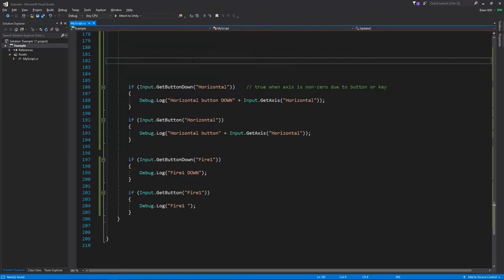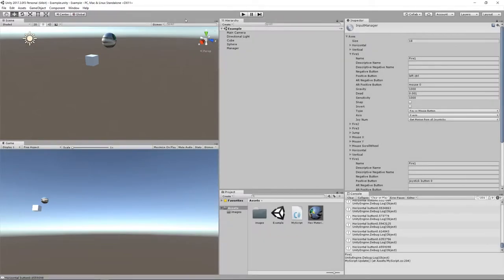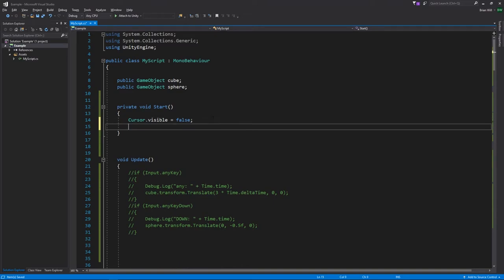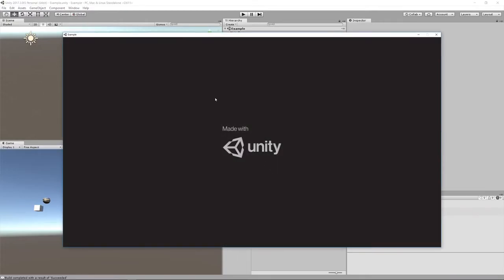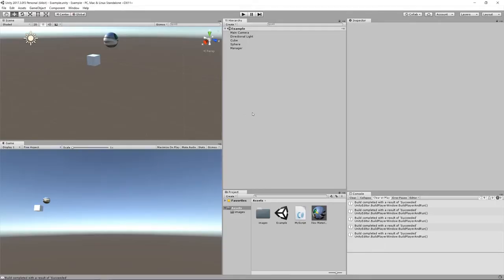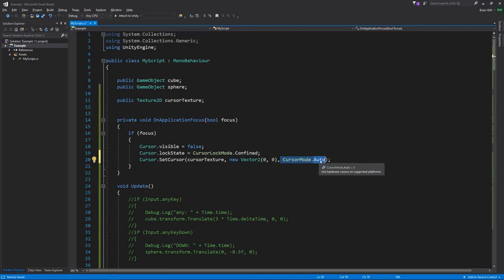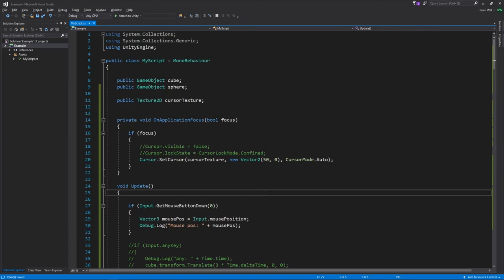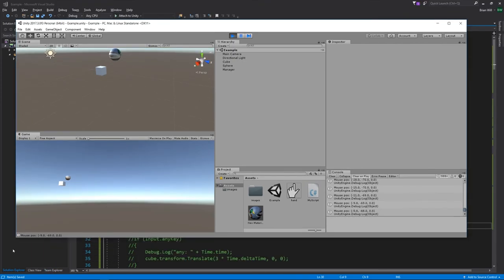Unity - lesson 6 - input